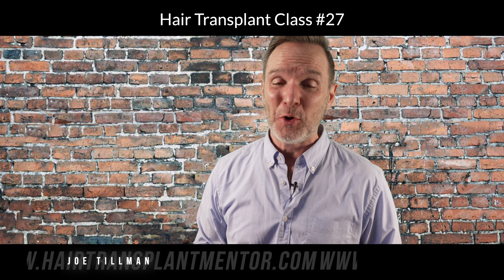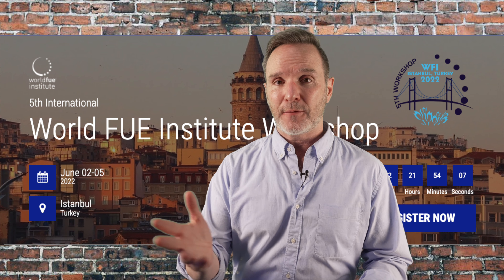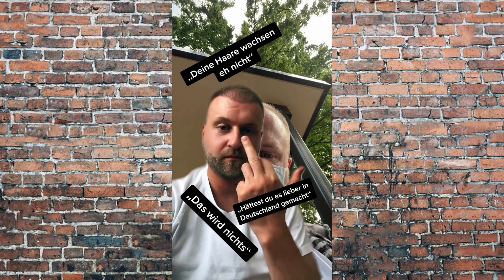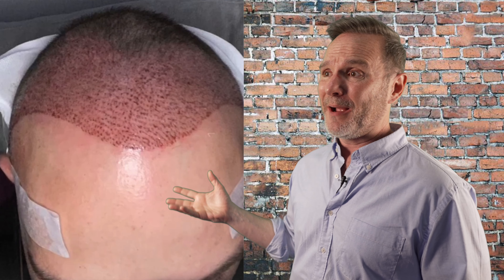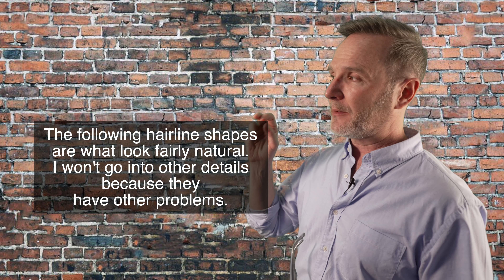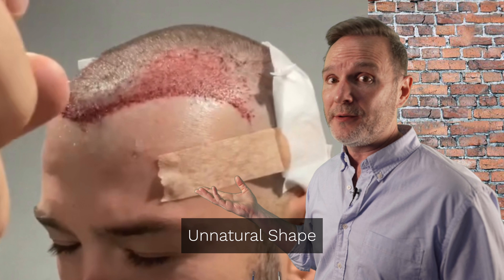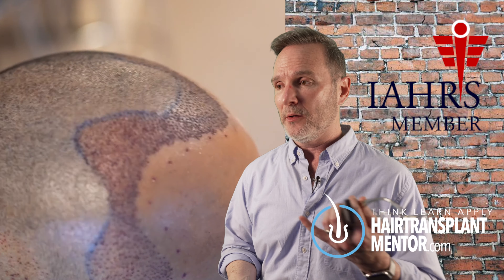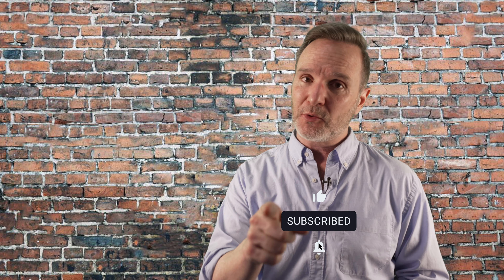Turkish Hair Transplant Hairlines- How to Spot The Worst Ones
From all of the Tiktok mashups I've done highlighting questionable hair transplant clinics in Turkey and their hairline designs, I decided to make a video about one specific aspect of hairline design from hair transplant clinics in Turkey. Most of them don't know how to even draw a hairline that looks natural, much less how to transplant one properly.

Some Turkish hair transplant clinics are excellent, good enough that I work with them, but there is one type of hairline that, if you see it, you know it came from Turkey because only hair transplant clinics in Turkey make these hairlines.

 dr balwi
 clinic center
 fue haartransplantation
 sapphire hair transplant